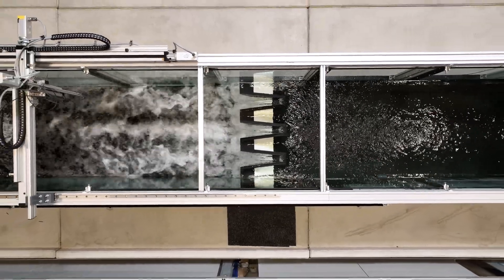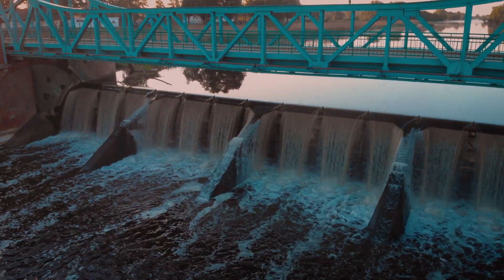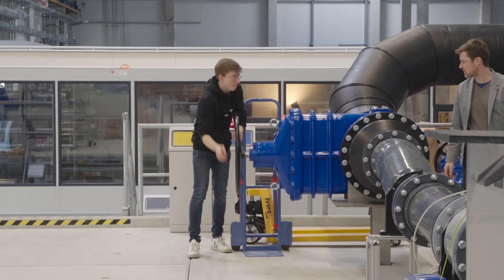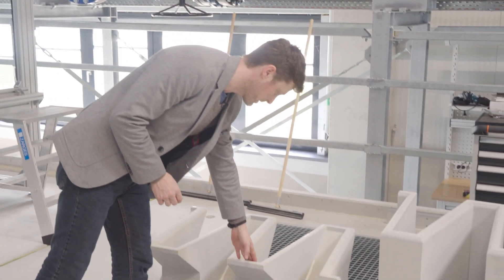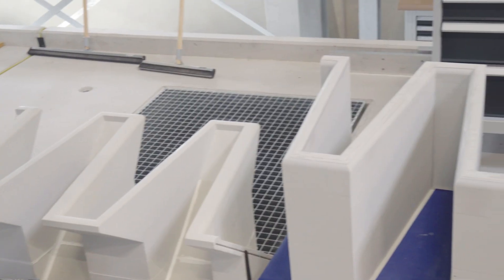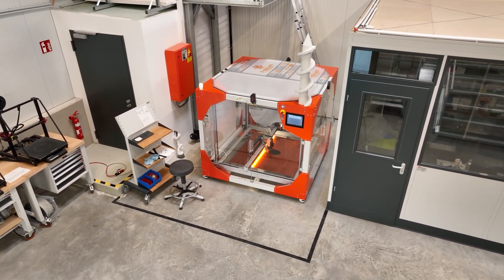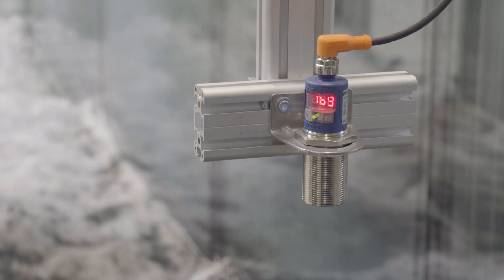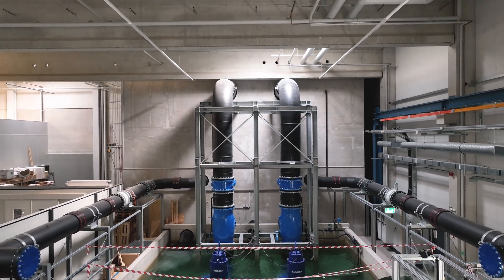3D Printed Structures in Hydraulics Laboratory | Helmut Schmidt University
Ever wondered how top hydraulic engineers optimize river systems without real-world risks?

Step into the advanced hydraulics lab at Helmut Schmidt University. Here, Dr. Mario Oertel and his team are transforming weir designs with the BigRep ONE 3D printer, turning digital concepts into tangible prototypes swiftly.

This fusion of time-honored hydraulic research and contemporary technology is redefining water management. The lab, discharging 1,500 liters per second through a scaled river model, goes beyond computer simulations to test and iterate weir designs, ensuring both precision and cost-efficiency.

Discover how this blend of traditional hydraulic research and modern tech is shaping the future of water management.